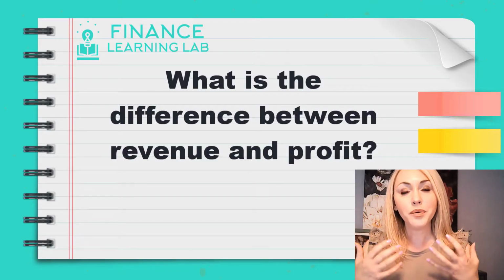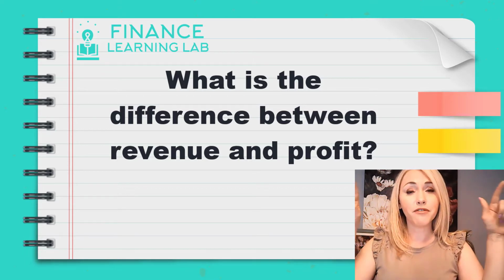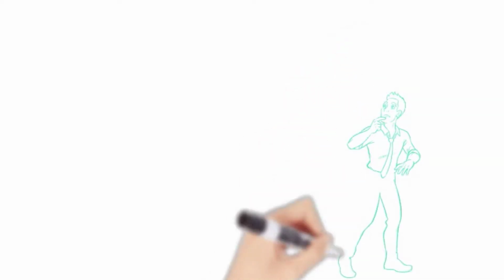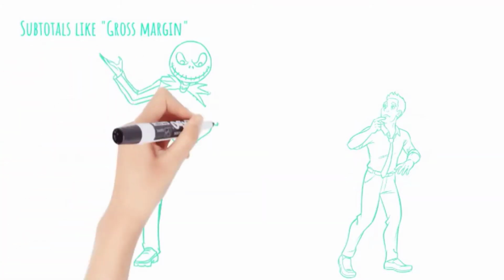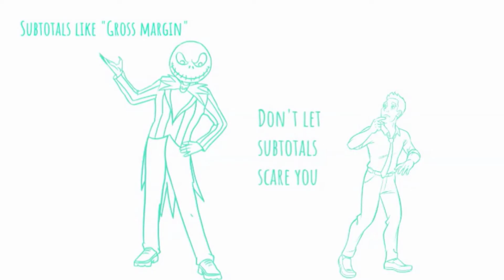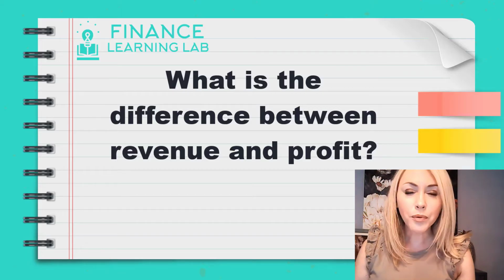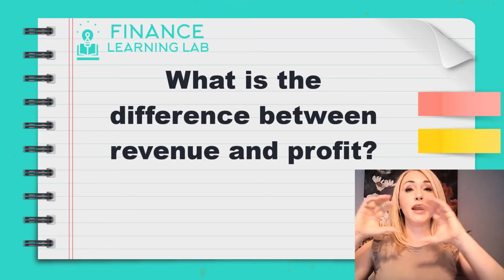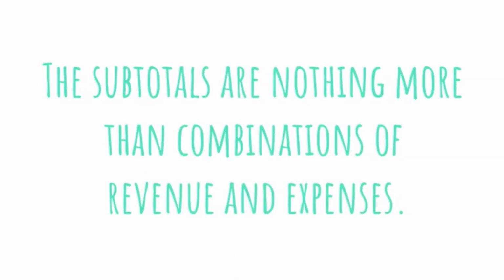What is the difference between revenue and profit?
What is the difference between revenue and profit? Simple, easy to understand explanations for small business owners and startups